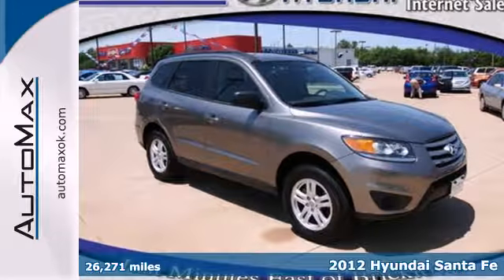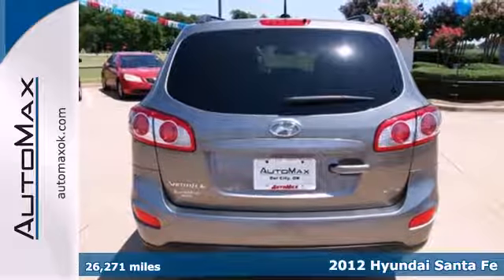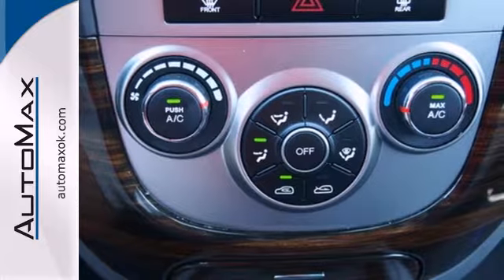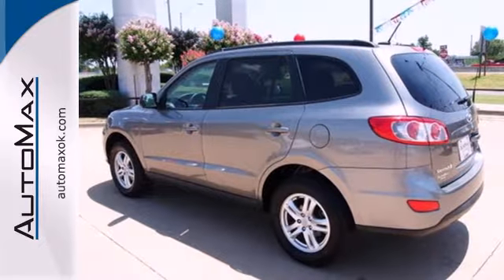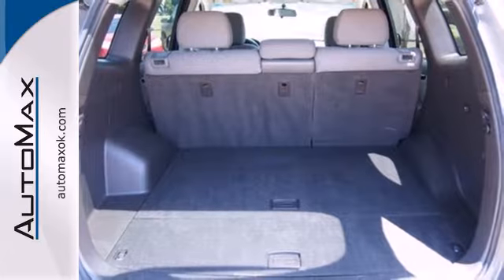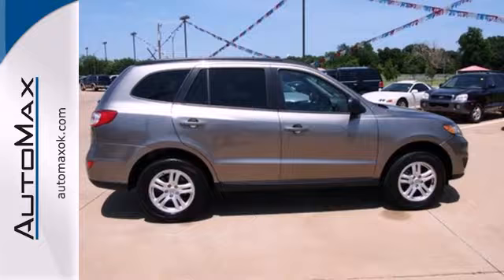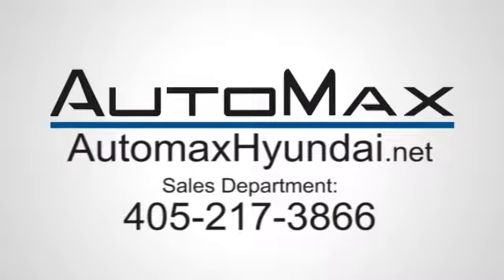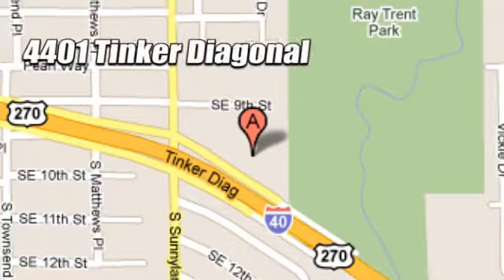2012 Hyundai Santa Fe Oklahoma City Edmond, OK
Year: 2012
Make: Hyundai
Model: Santa Fe
Trim: 6 Speed Shiftable Automatic
Engine: 4 Cylinder
Transmission: 6 Speed Shiftable Automatic
Color: Mineral Gray
Interior: Gray
Mileage: 26271
Stock #: M3725
This Hyundai has aced its 150-point inspection qualifying it as a Certified Pre-Owned. Offering great peace of mind for consumers like you, this Hyundai has been inspected by our technicians, has a clean CARFAX vehicle history report, a 10 year/10,000 mile Limited Warranty, 24/7 Roadside Assistance, and a Transferable Warranty. Don't forget to ask us about special financing or leasing options available. Our 2012 Santa Fe is loaded with goodness at a price that's sure to please value-minded shoppers. Nobody can really expect an SUV, even one built using a stiff unibody, to handle as well as a sedan. However, this Hyundai Santa Fe comes mighty close. This Santa Fe GLS comes very well equipped with the things that matter most. Bluetooth, privacy glass, roof side rails, heated mirrors, and more! Take a look at our pictures and the long list of features! Our Santa Fe is only a little smaller than a Toyota Highlander, but it costs a lot less. Powered by a 2.4-liter inline-4 tethered to a six-speed automatic with manual shift this machine still has no problems in the passing lane. If you're in the market for a suburban utility vehicle, with a tidy size, good versatility, nice styling, responsive performance, commendable fuel economy, a generous list of appealing features, this one should be included on your shopping list. 'Please visit us on Dealerrater.com and see what our customers have to say about us. For Special Internet pricing, VIP Appointments, and more please call our Internet

Address:
4401 Tinker Diagonal St